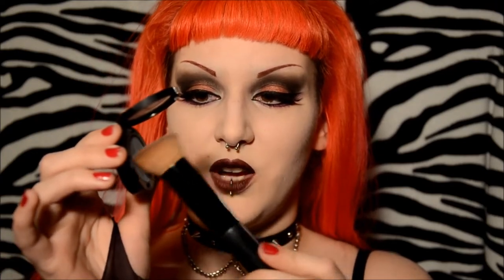Goth Contouring 101